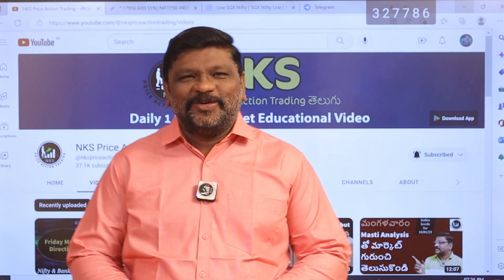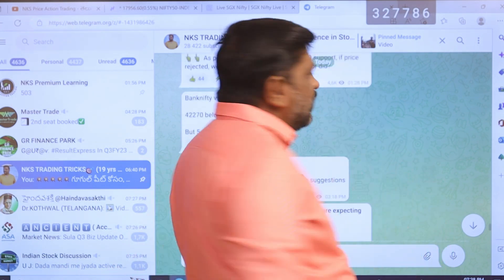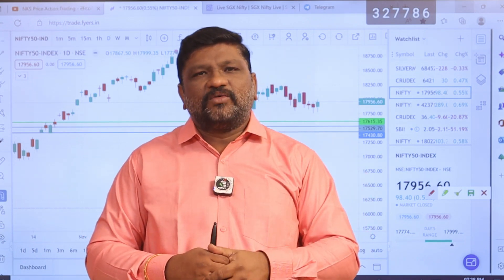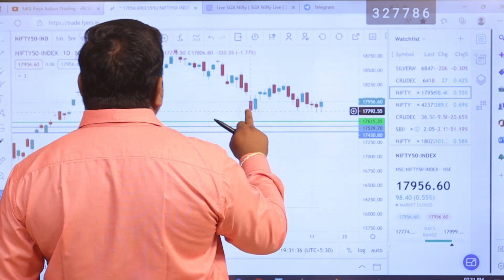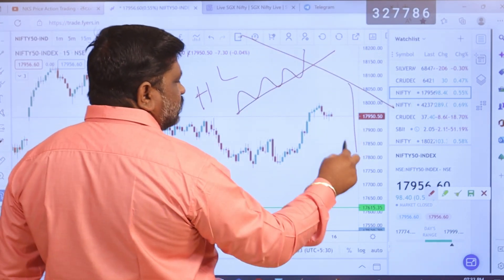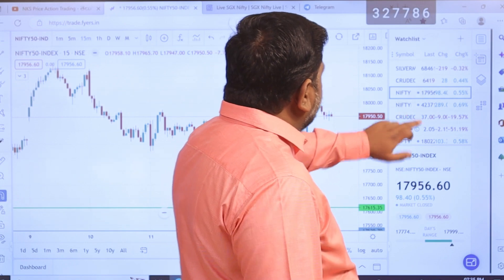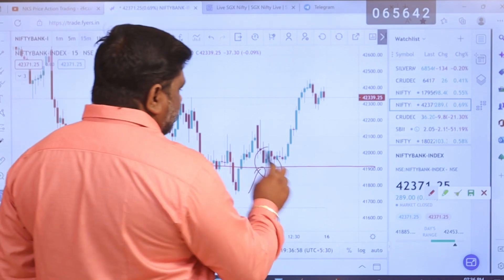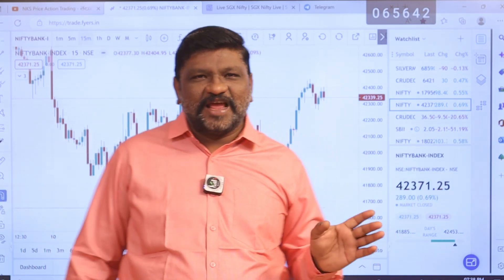Monday మార్కెట్లు || Falling markets ? || 16th Jan, Index Analysis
NKS Price Action Technical Analysis all courses Rs. 3500/- only, Limited period offer, Combo కోర్సు కోసం ఈ లింక్ ని క్లిక్ చేయండి

గూగుల్ షీట్ కోసం, స్టాక్ మార్కెట్ లో ట్రేడింగ్ కోసం ఈ లింక్ ని క్లిక్ చేయండి, డీమ్యాట్ & ట్రేడింగ్ అకౌంట్ ఓపెన్ చేసుకొంది : 🔥 🔥🔥🔥🔥

30 days brokerage free upto 500/-
Fyers:
Very fast Execution orders,
Brokerage Rs.20/- per Order,
Expiry day orders also accepted in Options

IOS users: Download Class Plus App & signup with ORG CODE: XHSFT